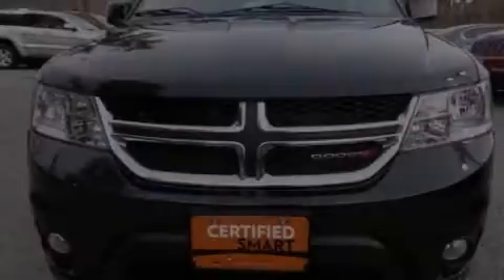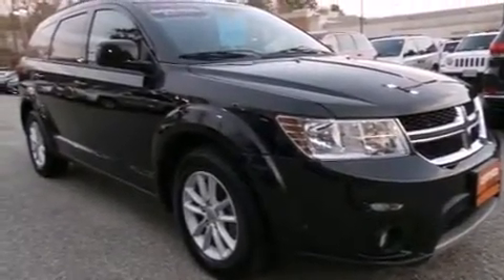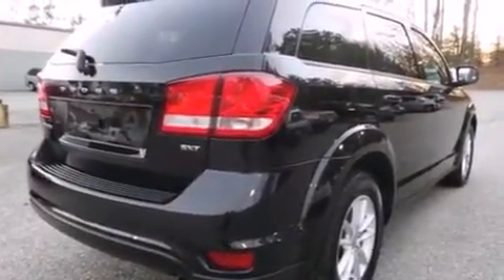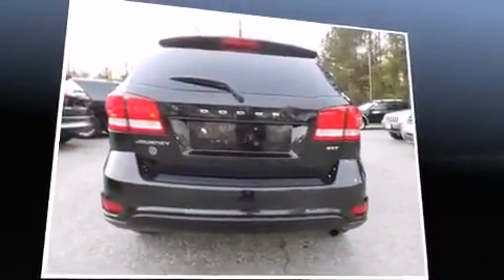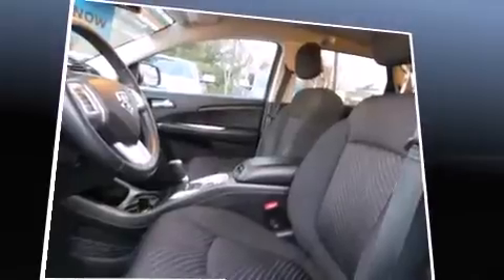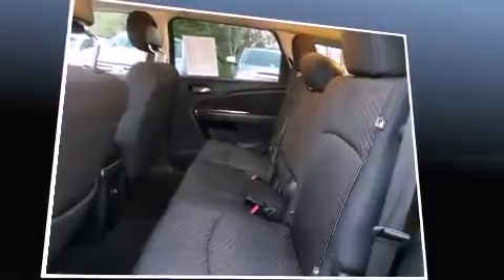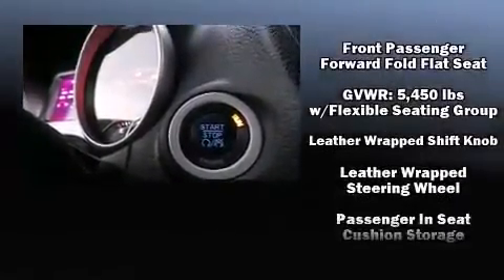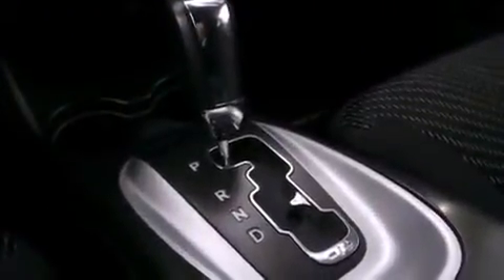2013 Dodge Journey SXT in Williamsburg, VA 23185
Williamsburg Chrysler Jeep Dodge
3012 Richmond Road

Discerning drivers will appreciate the 2013 Dodge Journey. It features a front-wheel-drive platform, an automatic transmission, and a 2.4 liter 4 cylinder engine. A wealth of standard features means that you no longer have to sacrifice. Such as remote keyless entry, 1-touch window functionality, adjustable headrests in all seating positions, an automatic dimming rear-view mirror, automatic temperature control, heated door mirrors, a roof rack, and a split folding rear seat. Dodge ensures the safety and security of its passengers with equipment such as: dual front impact airbags, front SIDE impact airbags, traction control, anti-whiplash front head restraints, a panic alarm, and 4 wheel disc brakes with ABS. Brake assist technology provides extra pressure when applying the brakes. We have the vehicle you've been searching for at a price you can afford. Stop by our dealership or give us a call for more information.